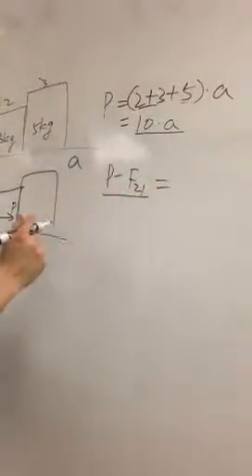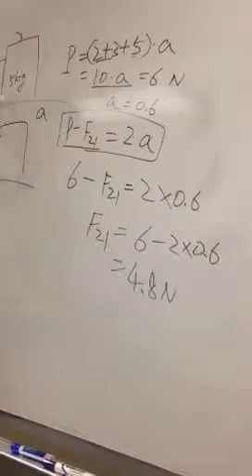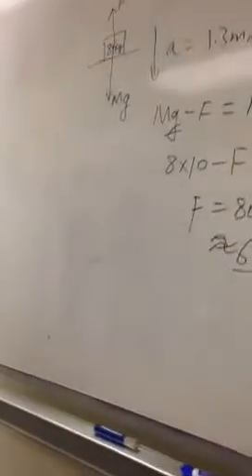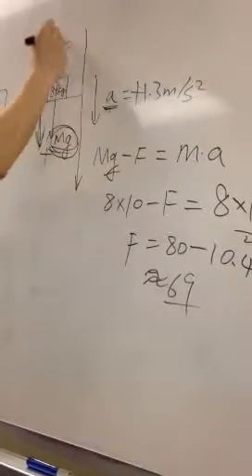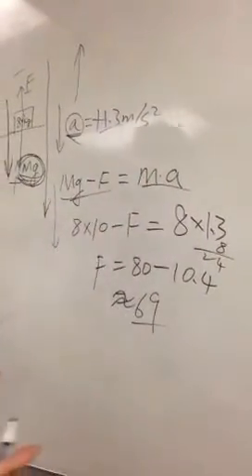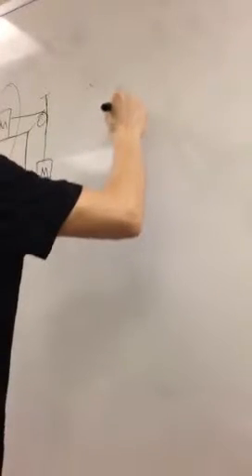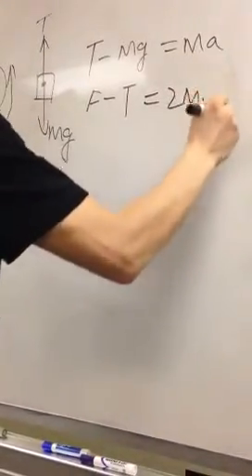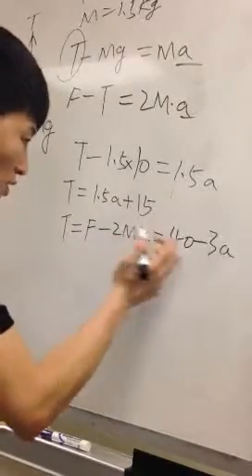2nd study guide